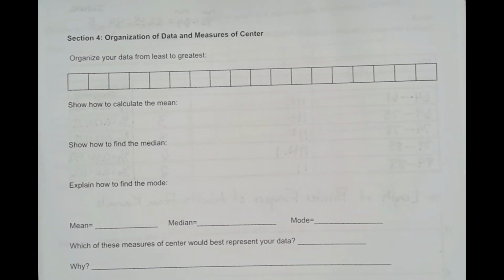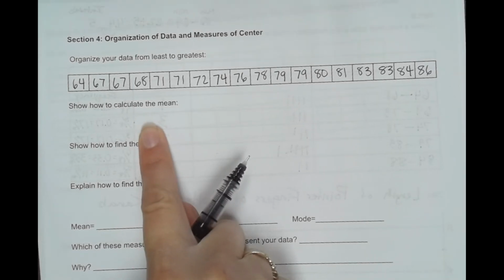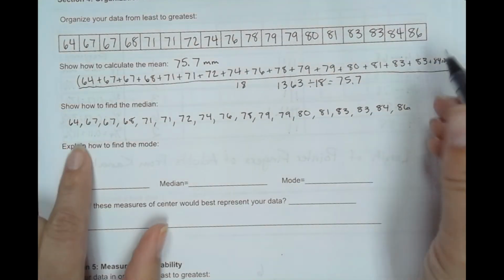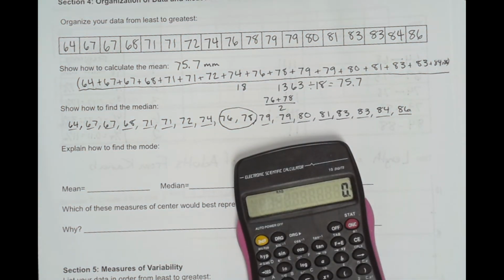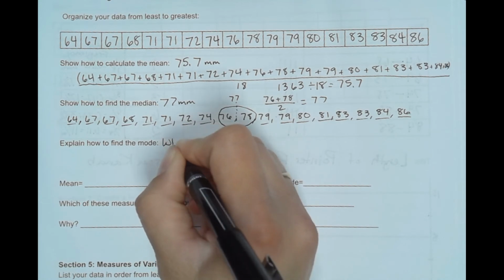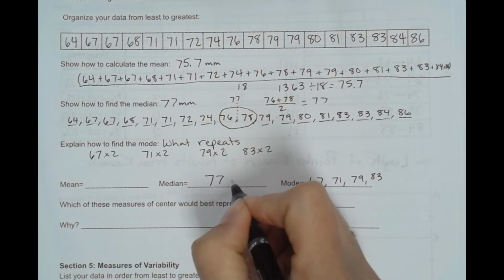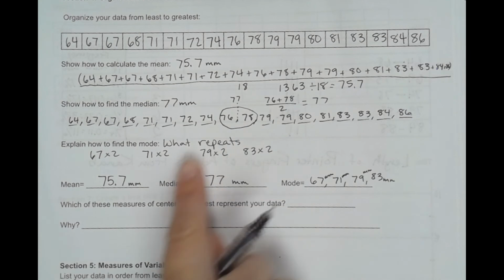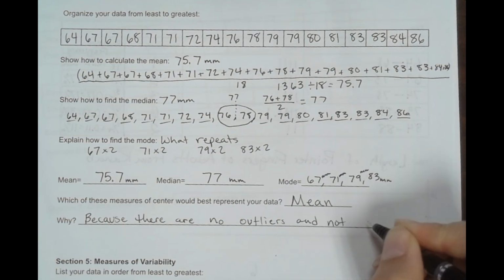Data Project Section 4